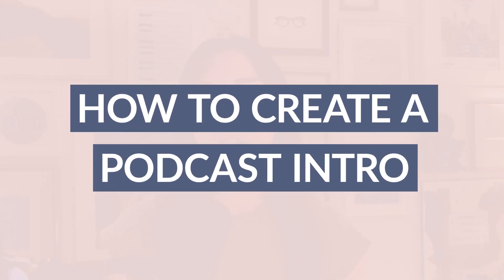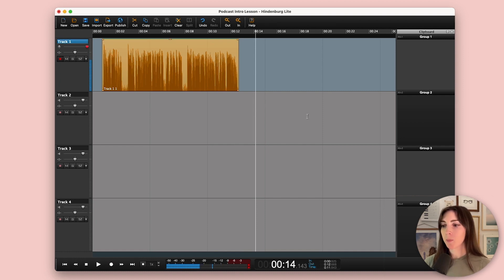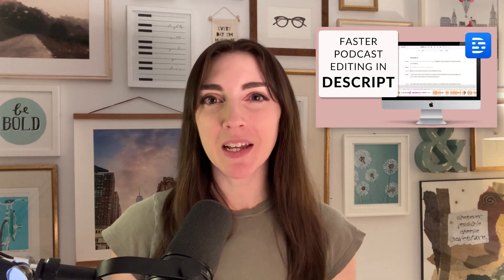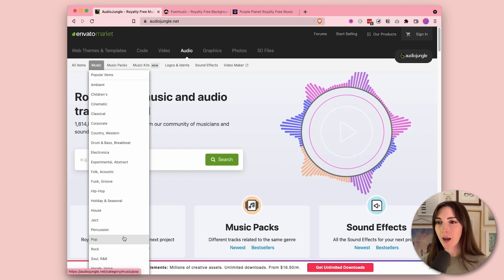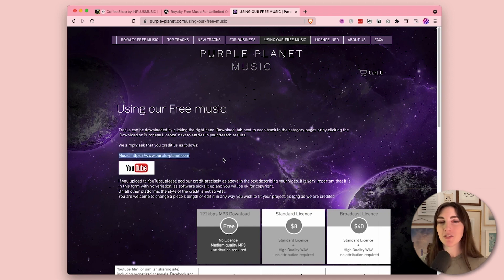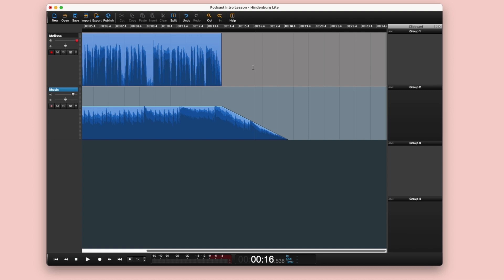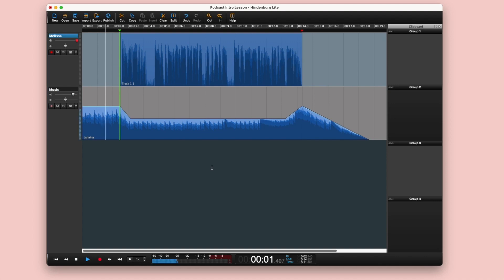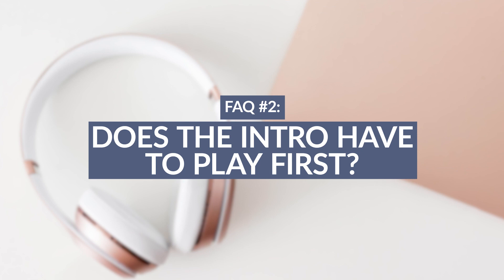How to script & edit your podcast intro (with templates)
Your podcast intro - also called a podcast theme - is a short 10-30 second introduction that plays at the beginning of each episode to give your listeners context about the purpose of your podcast.

But maybe you’re wondering what to say in your intro, where to find music, or how to edit everything together. So in this tutorial, I’m excited to teach you how to script and edit a professional podcast intro for your show, including a simple editing demo where you’ll see that you don’t need expensive or complicated tools to create a high-quality intro that helps your podcast grow.

➡️ FREE MASTERCLASS: How to Launch a Podcast & Get Your First 1,000 Downloads

TIMESTAMPS:
0:00 What's a podcast intro?
0:54 Script your podcast intro
1:36 Most common mistake
2:22 Inspiration & examples
3:14 Host Read vs. Hired Voiceover
3:47 Record your podcast intro
6:25 Find theme music
11:05 Edit in Hindenburg
14:31 Edit in Descript
17:25 FAQs

ABOUT WIT & WIRE:
Hey, I'm Melissa! I'm the founder of Wit & Wire, where I demystify technology and share simplified strategies to help creators turn their skills and passions into profitable online businesses.